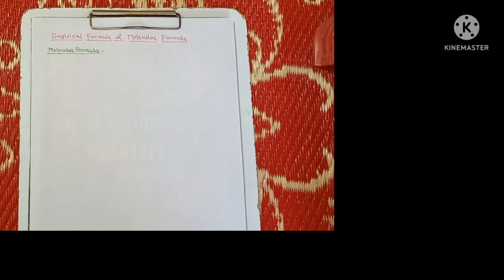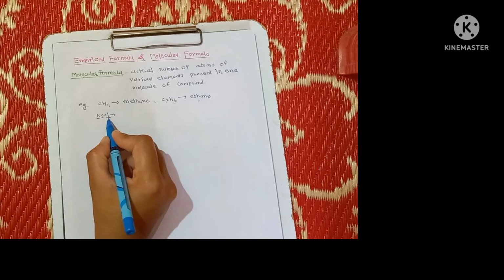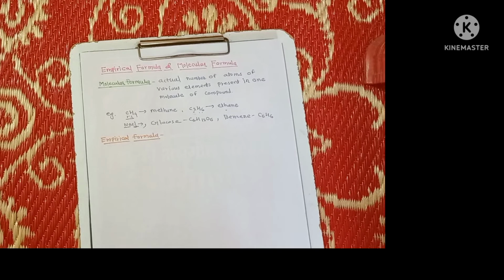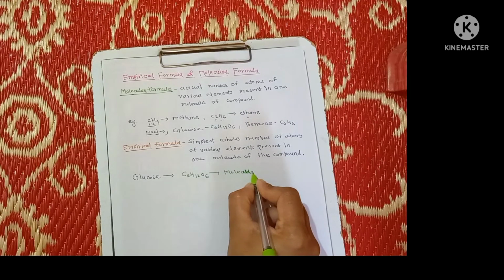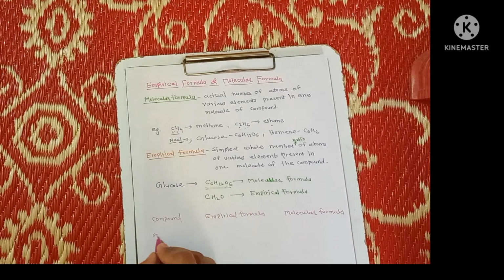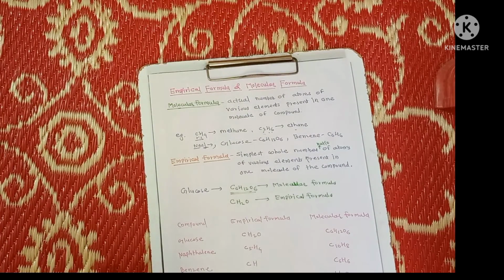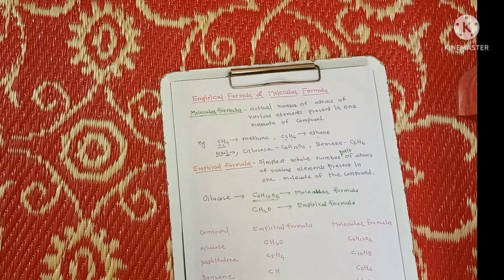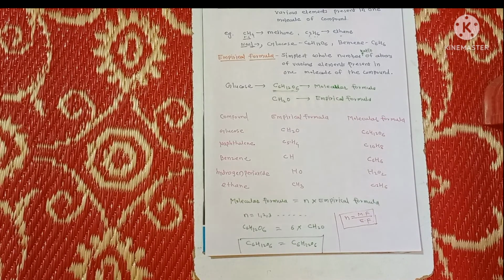Some Basic Concept Of Chemistry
Empirical  Formula & Molecular Formula